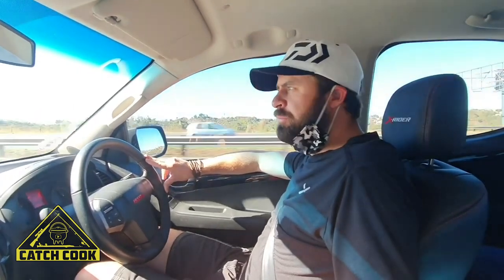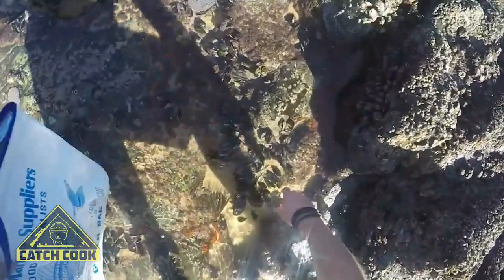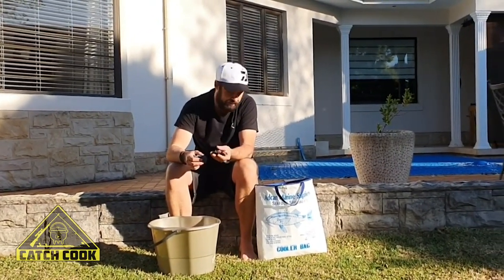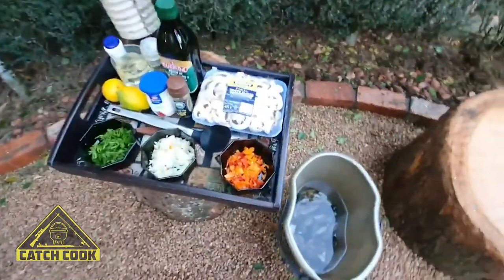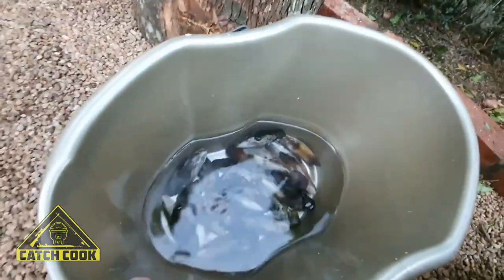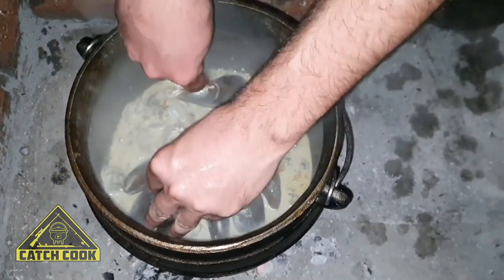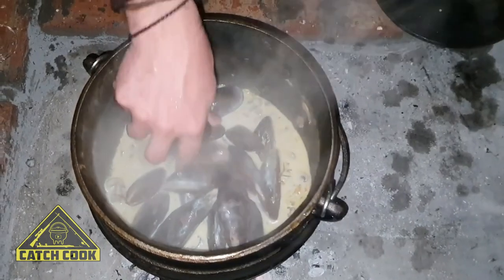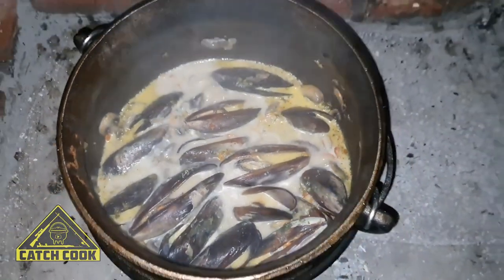The ultimate easy, creamy mussel recipe - Catch Cook, KZN, South Africa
Intimidated to cook mussels? Let this viewer submitted video guide you through the process of collecting and cooking your own mussels. Delicious recipe!